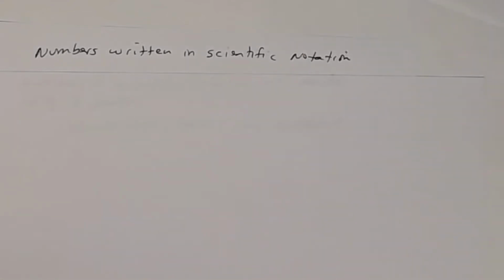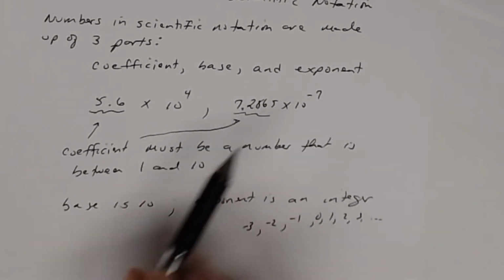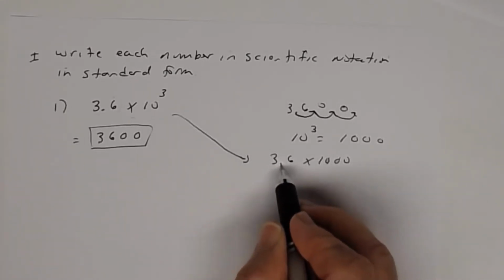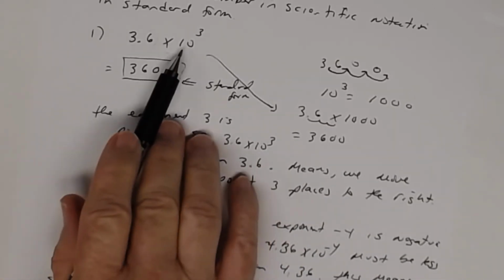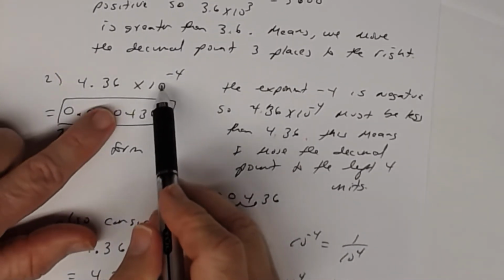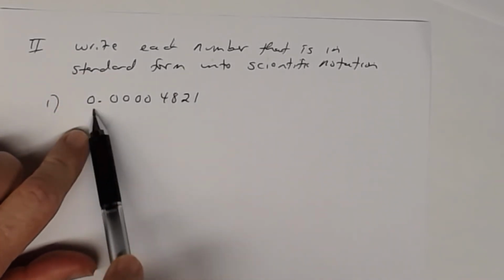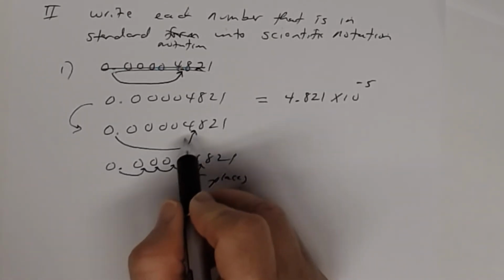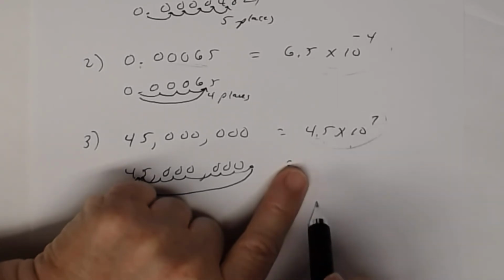Writing Numbers in Scientific Notation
This lesson discusses how to write a number in standard notation to a number in scientific notation and also how to write a number in scientific notation to a number written in scientific notation.